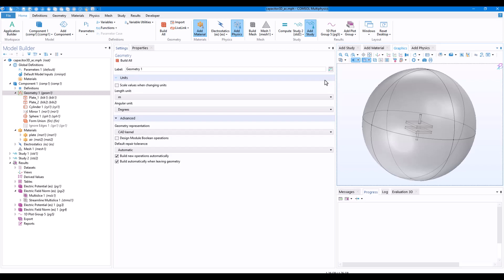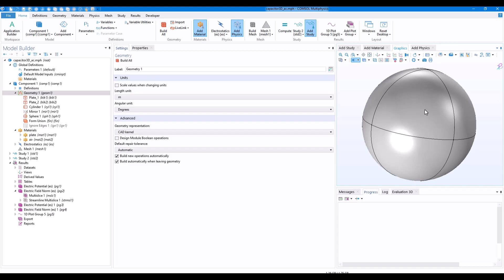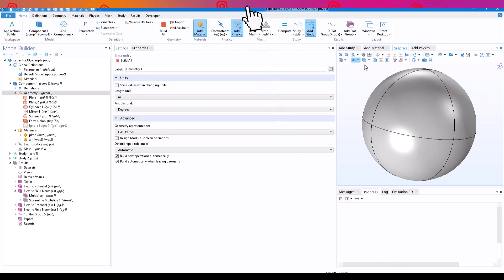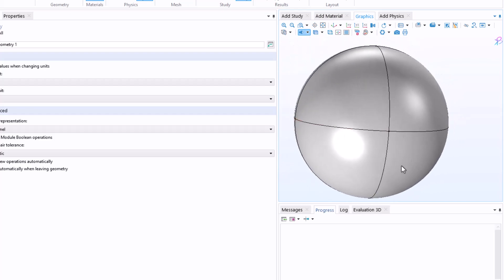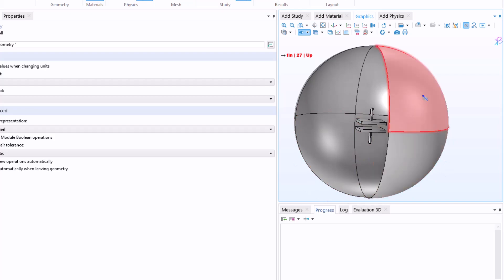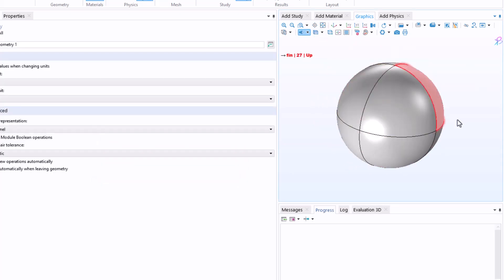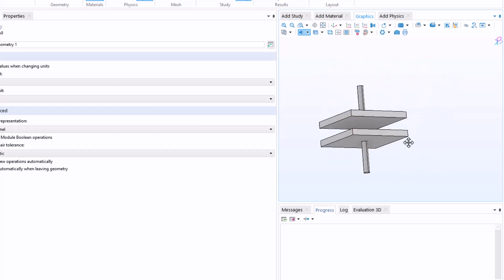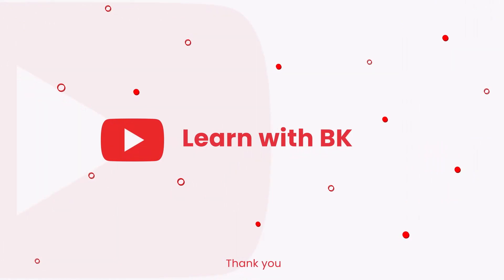Learn how to hide Geometry Domain or Boundary in COMSOL Multiphysics® Software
Learn how you can hide geometry domain or boundaries in comsol multiphysics.